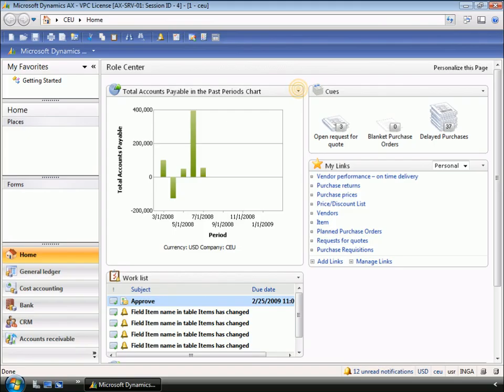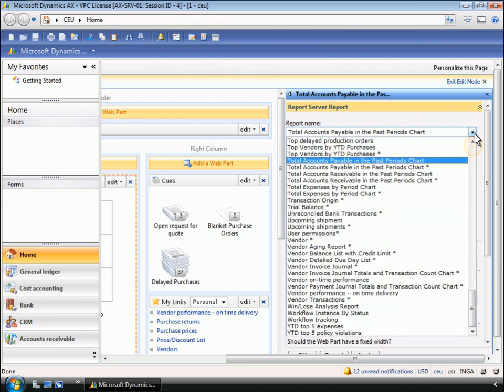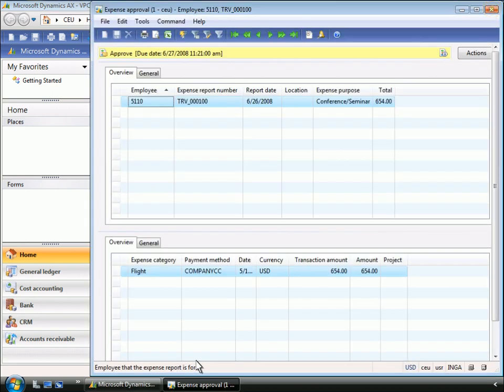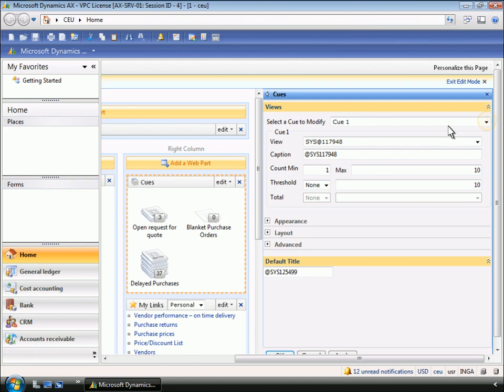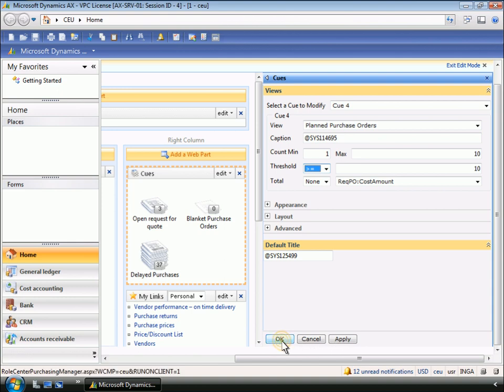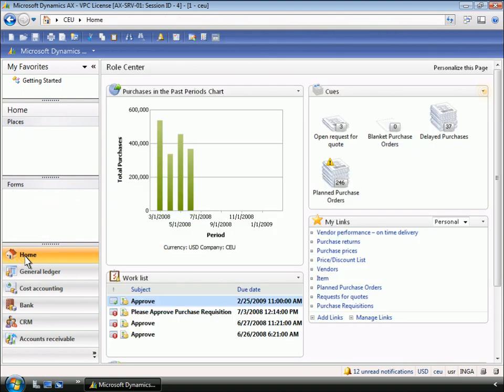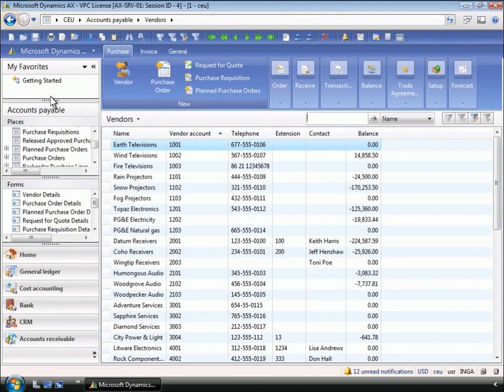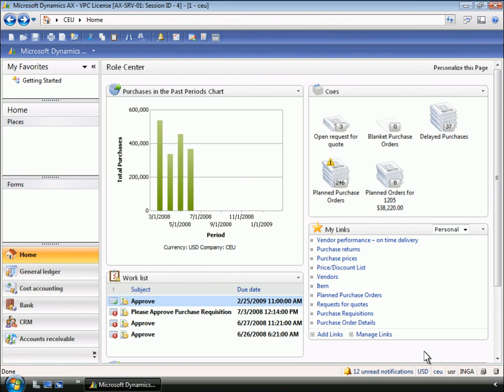Microsoft Dynamics AX: Role Centers (Part 2 of 3)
"In this demonstration you'll learn about the core components of a Role Center found in Microsoft Dynamics AX 2009 and how it can be used.